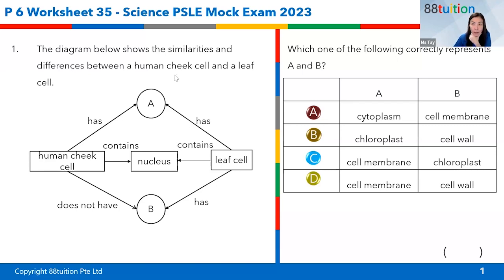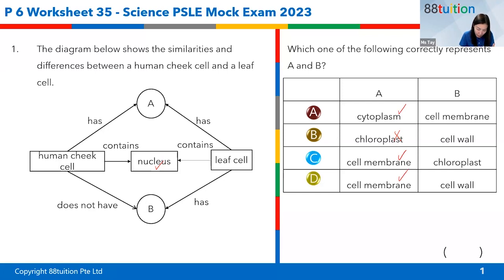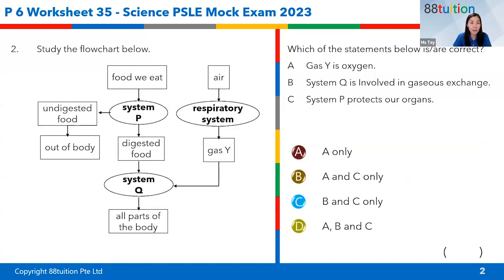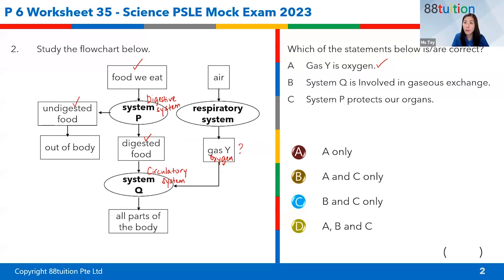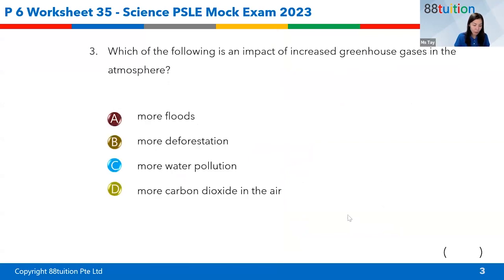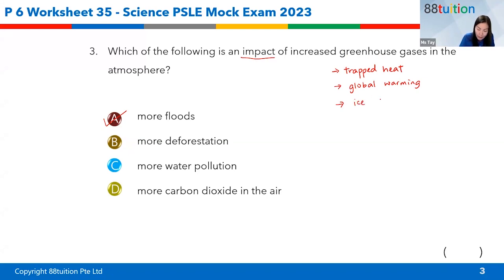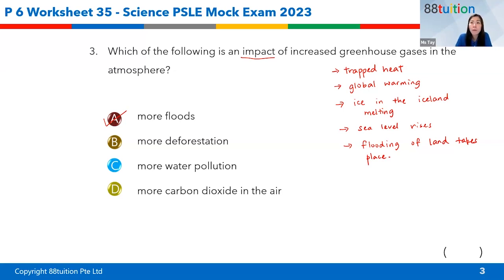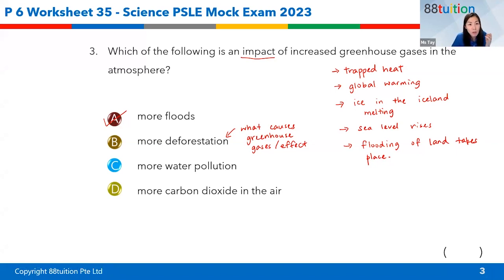P6 - Group B - Science - Tutorial 35